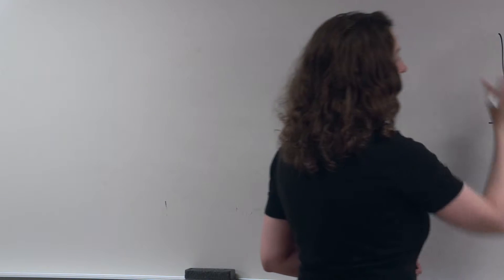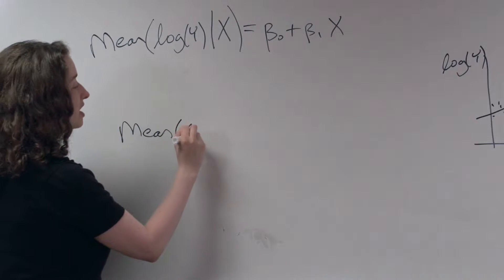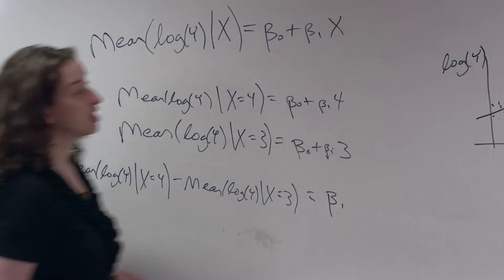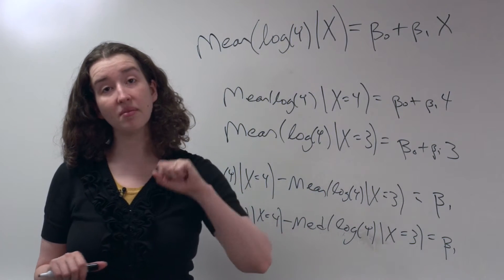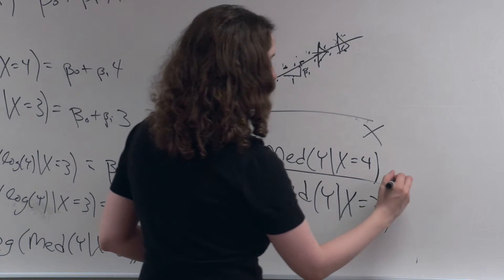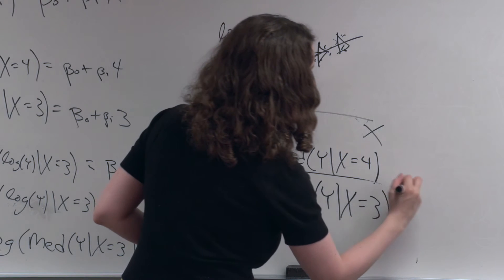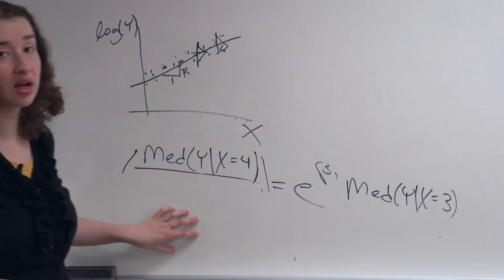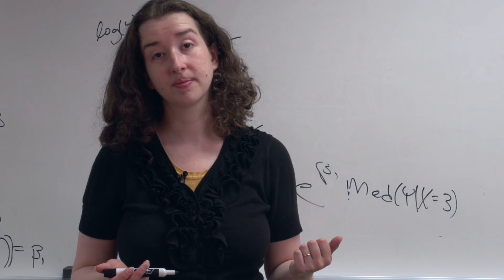LogTransformationsLinearReg.2.Log(Y) vs. X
This is part two of a four-part lecture, best accessed